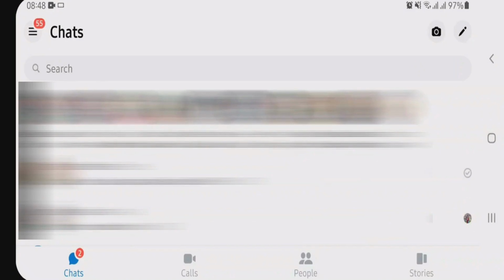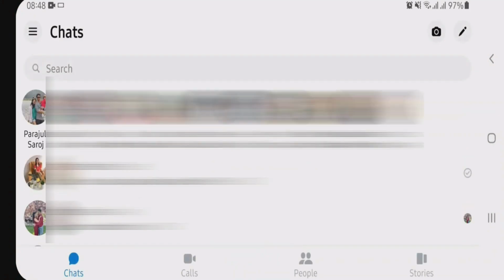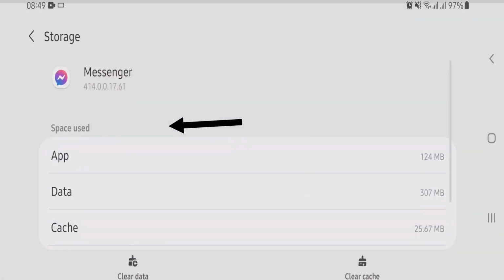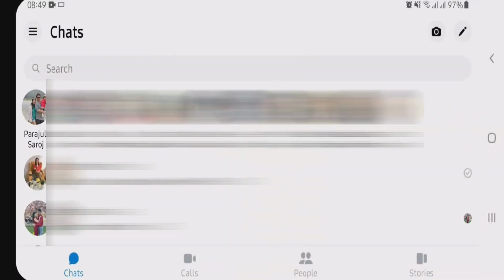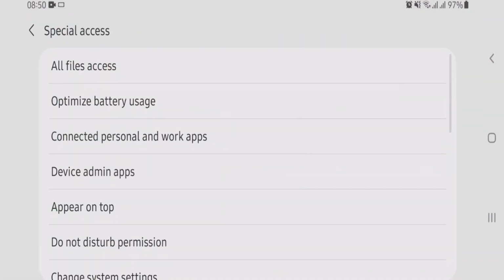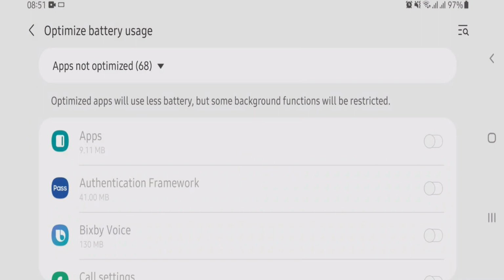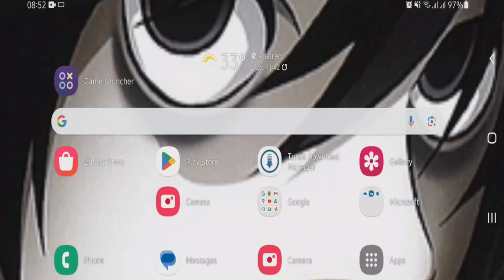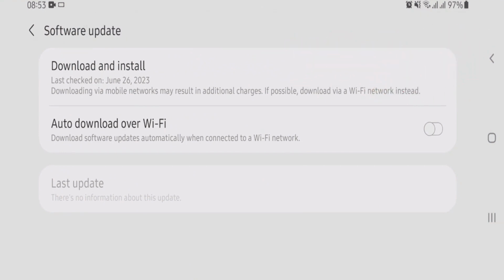How to fix messenger notifications not showing up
In this video, i will show you on how to fix messenger notifications not showing up. This video will guide on how to fix messages not showing up on messenger.

Topics covered:
- how to fix messenger notifications not showing up android
- fix messenger messages not showing up